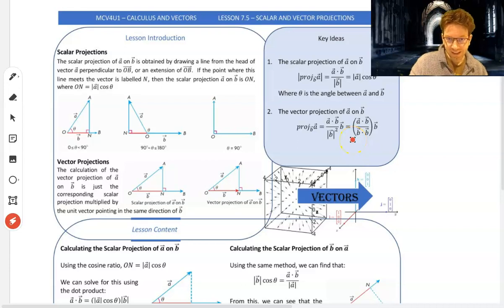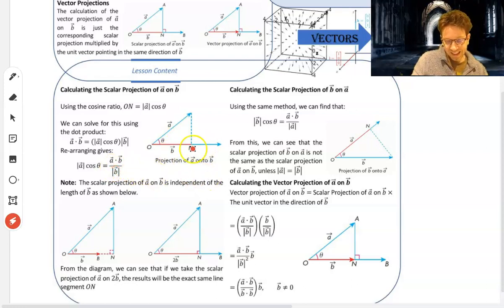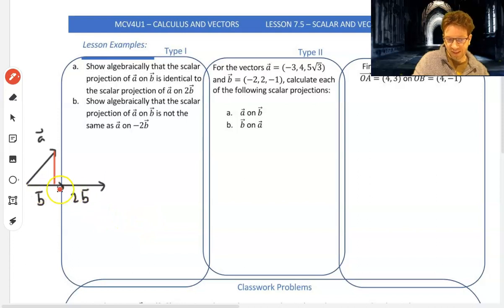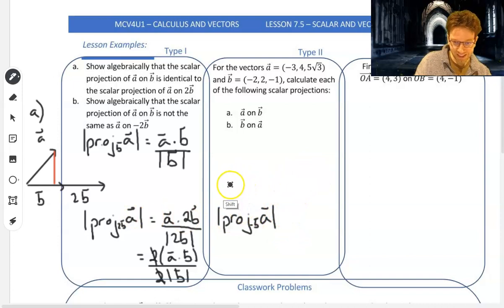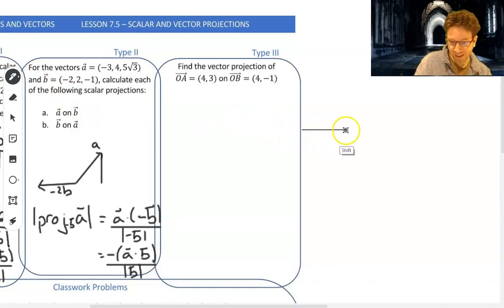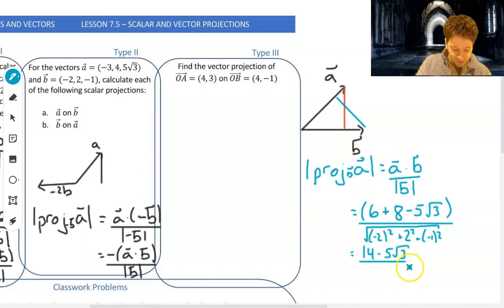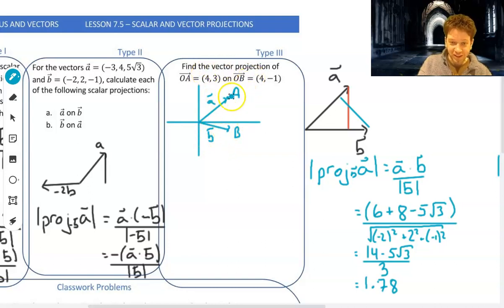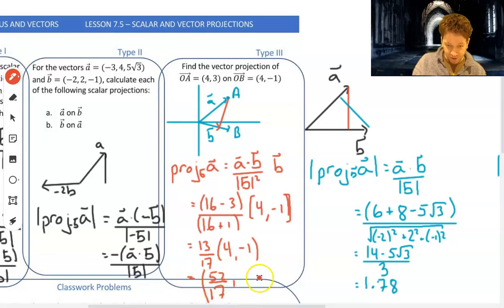Calculus and Vectors Grade 12 - Scalar and Vector Projections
These are video lessons for the Calculus and Vectors Grade 12 course.  In this lesson, I introduce how to calculate scalar projections and vector projections.  My channel has everything about physics and math, from high school lessons, to video game analysis, science experiments, cryptography, Python and so on.  Check out the different videos and get FREE resources from my Official Website @ youtubephysicsteacher.ca

CONTENTS:
0:00 Scalar Projections
2:33 Vector Projections
3:20 Example #1
7:25 Example #2
11:13 Example #3